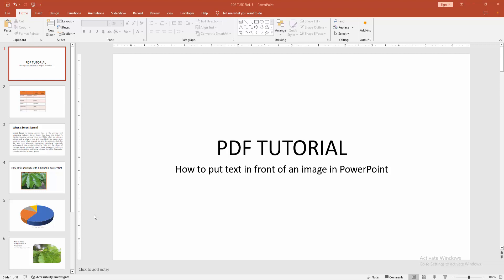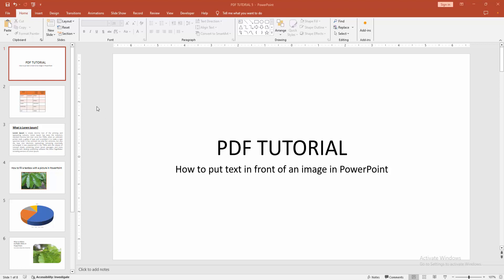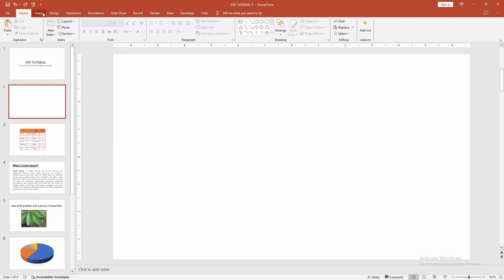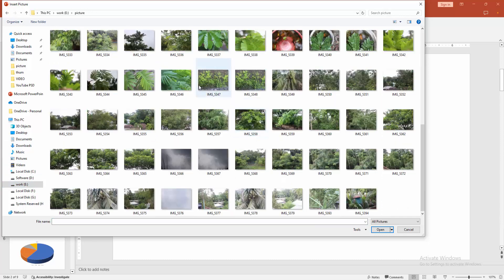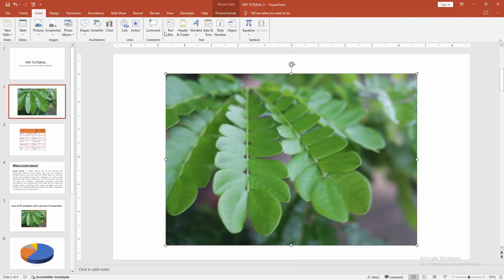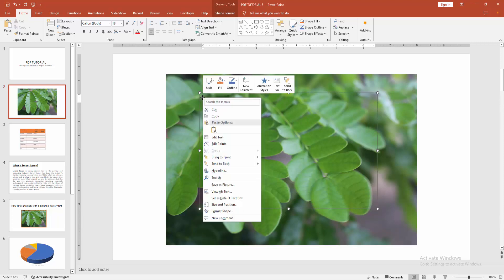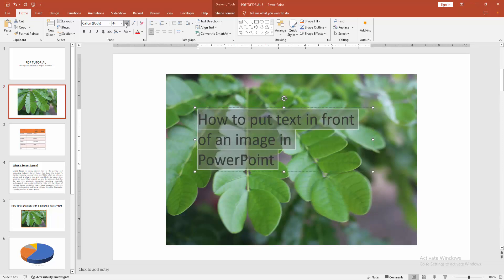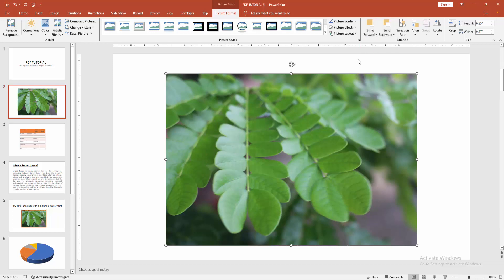How to put text in front of an image in PowerPoint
Assalamu Walaikum,
In this video I will show you, How to put text in front of an image in PowerPoint.  Let's get started.